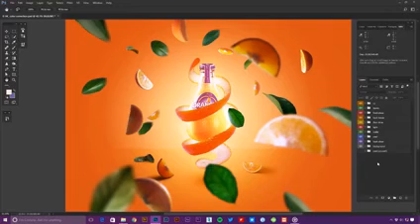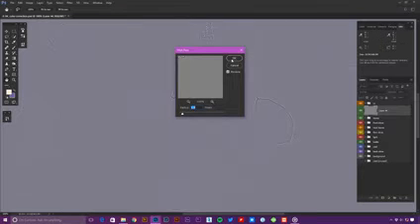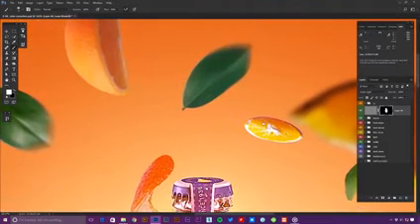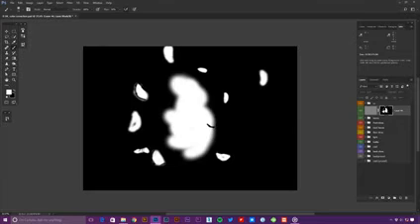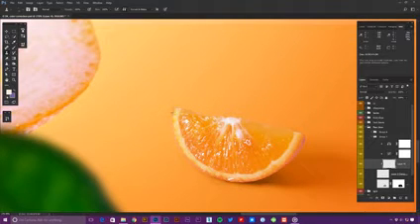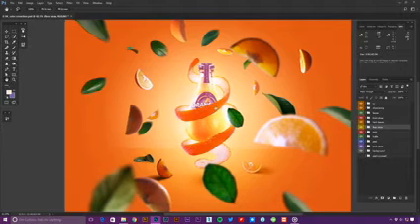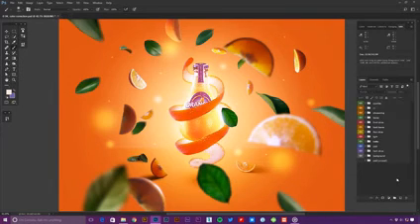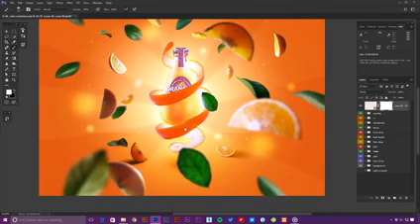Sharpening and Finishing Touches in Photoshop | Photoshop Tutorial for Beginners to Superb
Increase Blur to Sharpen Better? - Photoshop Trick Tutorial-13

✨ Ready to add the final strokes of brilliance to your advertising masterpiece? Join us in this pivotal tutorial, "Sharpening and Finishing Touches in Mastering Photoshop Compositing for Advertising," where we guide you through the essential steps to refine, sharpen, and add those finishing touches that elevate your composition to a professional level. Whether you're a seasoned designer or just starting your Photoshop journey, this tutorial is your ticket to achieving a polished and impactful advertising visual.

🖌️ What to expect in this tutorial:

1. Mastering Sharpening Techniques: Dive into advanced sharpening techniques to enhance the clarity and detail of your advertising visual, ensuring it stands out with crisp precision.

2. Refining Edges and Fine Details: Learn how to refine edges and fine details, adding that extra layer of professionalism to your composition and making your product or scene pop.

3. Applying Global and Local Adjustments: Explore the balance of global and local adjustments to achieve a harmonious look throughout your composition while fine-tuning specific areas for maximum impact.

4. Texture Enhancement: Uncover the secrets of texture enhancement, adding depth and tactile appeal to surfaces within your advertising visual, contributing to a more immersive viewer experience.

5. Creative Composition Checks: Delve into creative composition checks to ensure that every element in your advertising visual is perfectly placed, balanced, and ready to capture the attention of your audience.

🚀 Ready to put the finishing touches on your advertising masterpiece? Hit play now and join us in "Sharpening and Finishing Touches," the ultimate step in mastering Photoshop compositing. If you have specific questions or topics you'd like us to cover in future videos, drop them in the comments below. Let's perfect your digital canvas together! 🌟🖼️💻